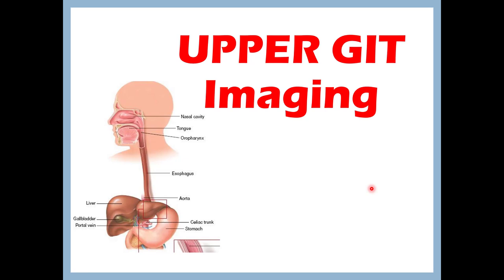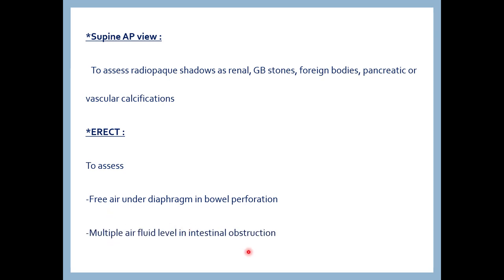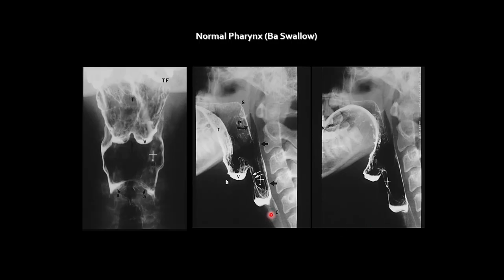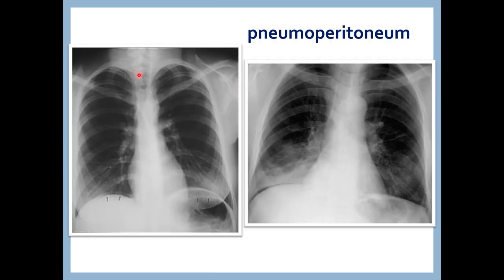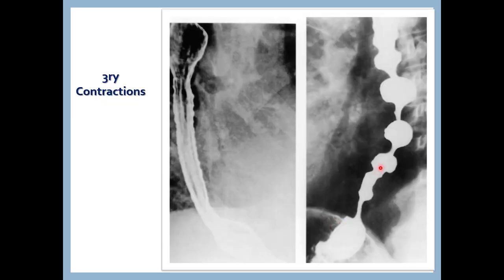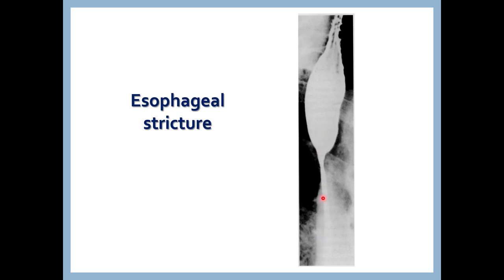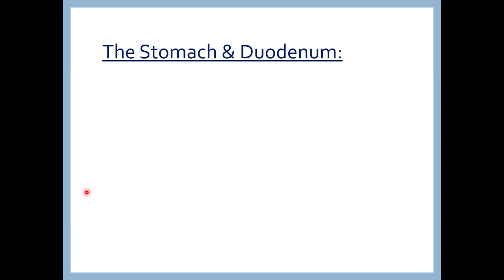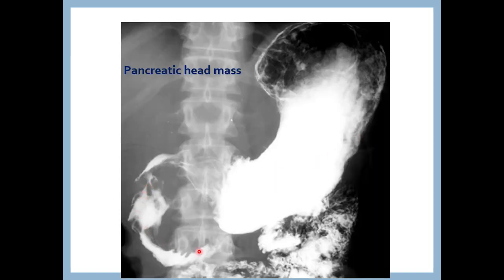Upper GIT imaging (English Narration)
Presented By: Dr/Alaa M. Reda
Branch: GI imaging
Intended audience: Undergraduate medical students (International students)